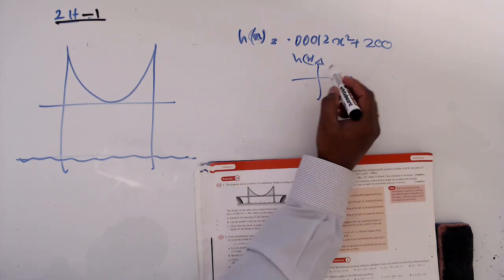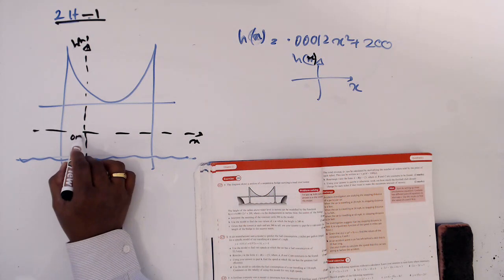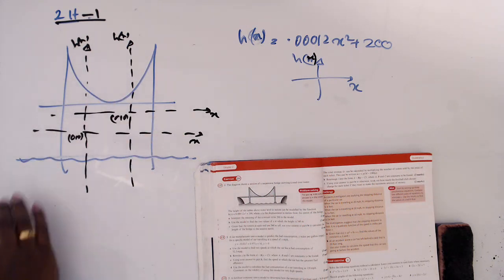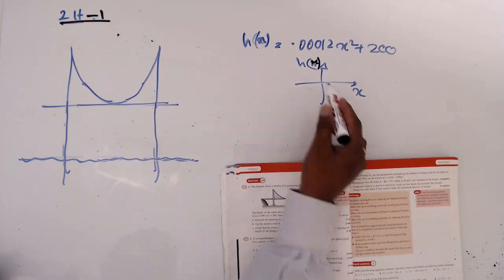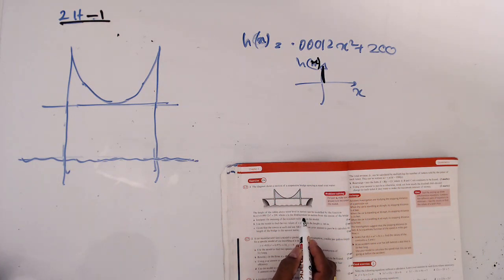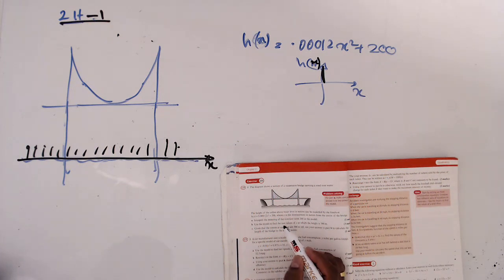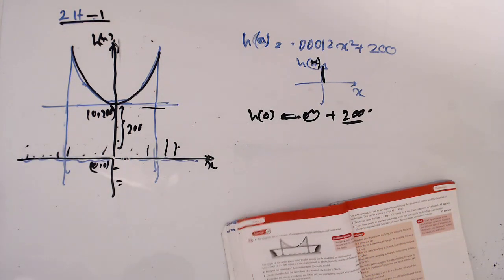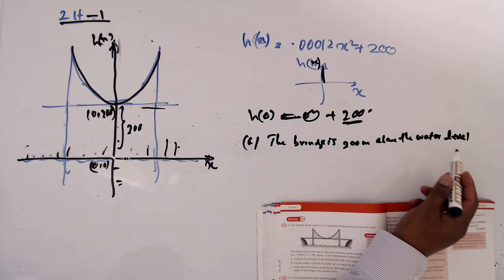Maths AS Level-Edexcel Pure Maths Quadratics -25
Chapter 2 – Ex 2H– Question 1